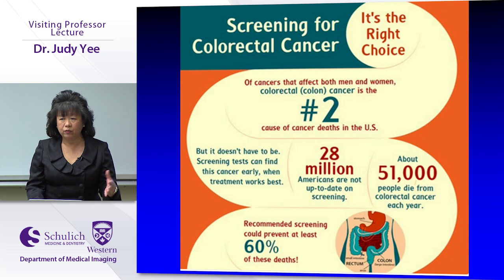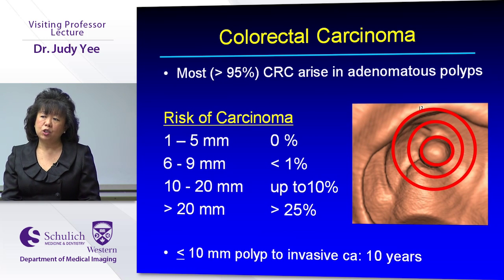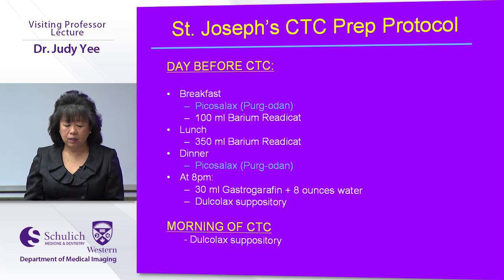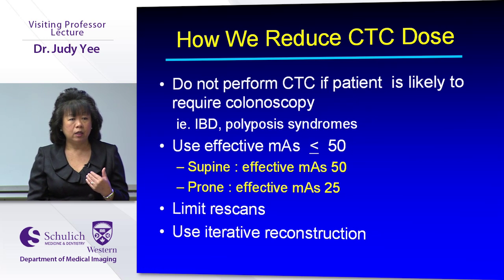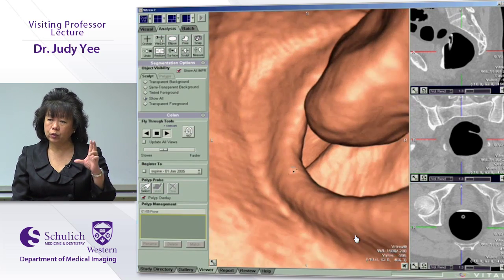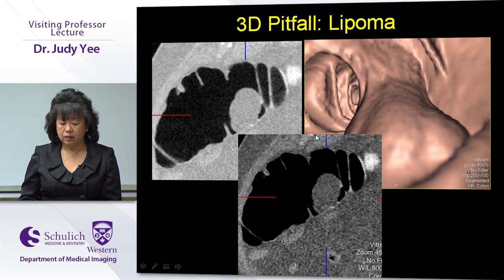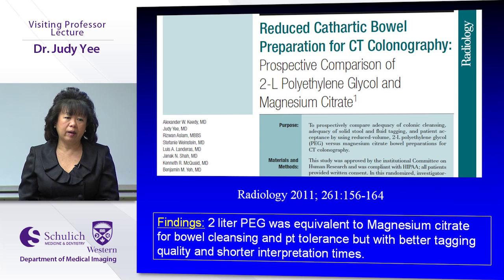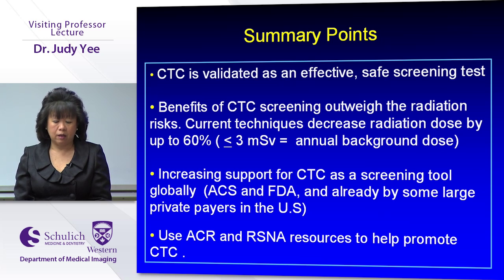Visiting Professor - Dr Judy Yee (April 2016)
CT Colonography: Strategies for Success